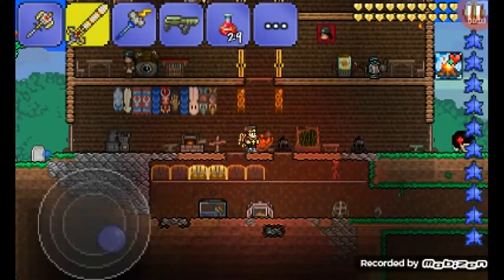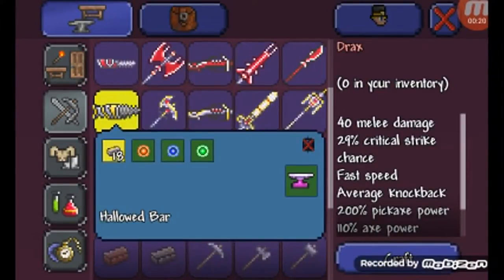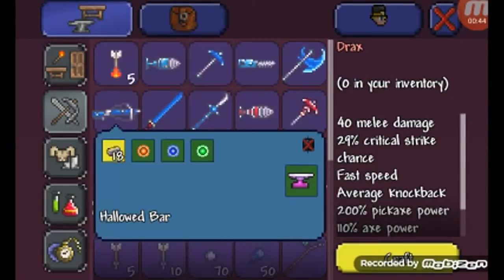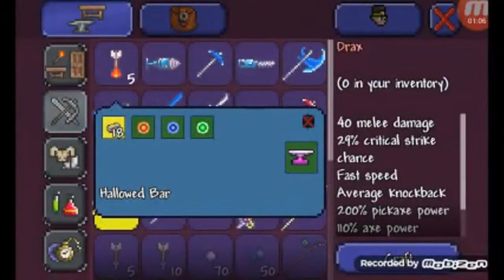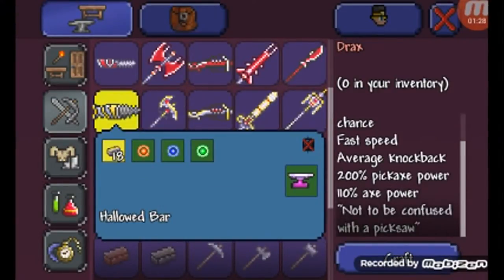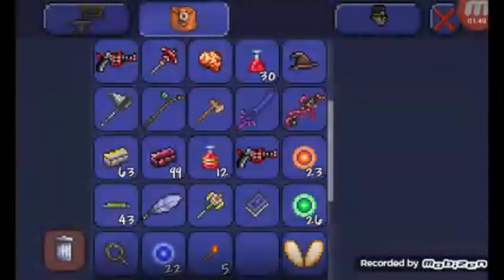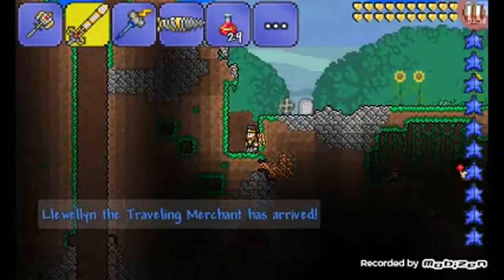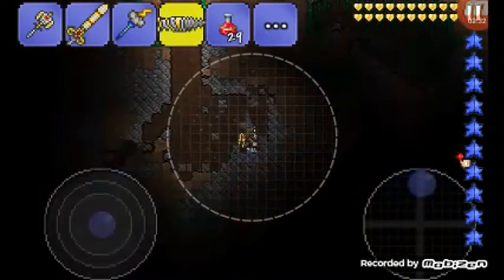How to make the DRAX [Terraria]!!!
In this video you will learn everything you need to know about the DRAX!!